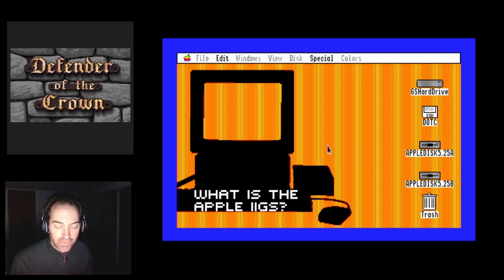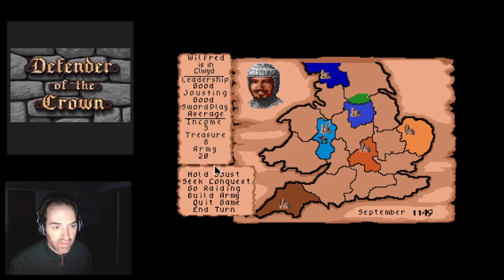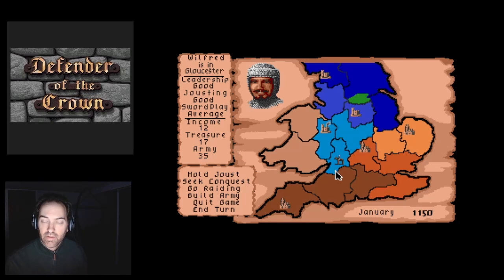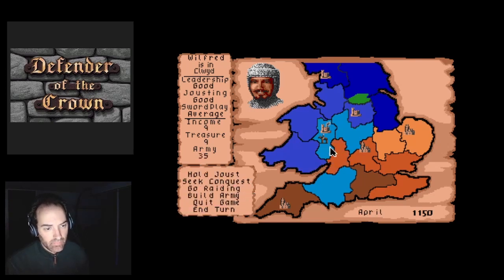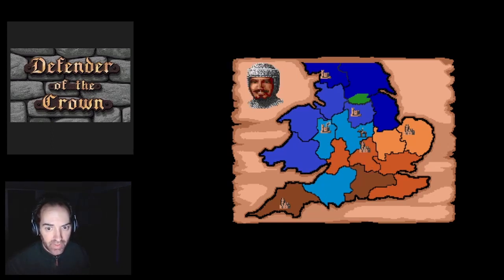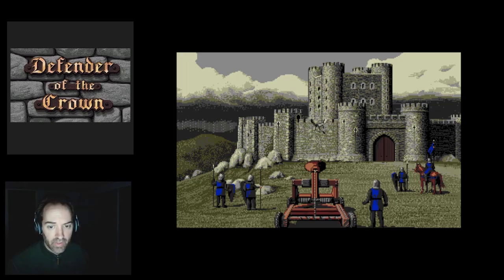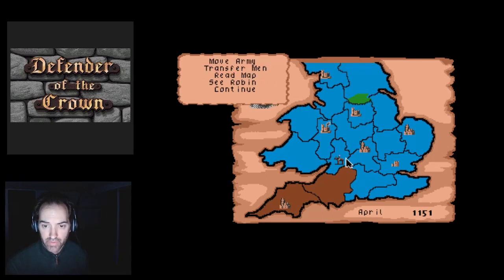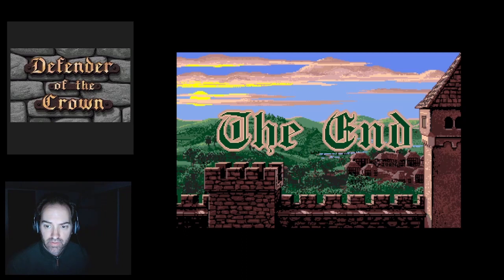Apple IIGS Defender of the Crown - Let's Play!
I *really* wanted to like this one. Fantastic sound and graphics, at least equal to the Atari ST. Unfortunately, not sure the gameplay holds up to its competitors.